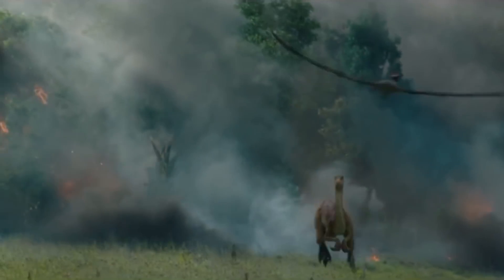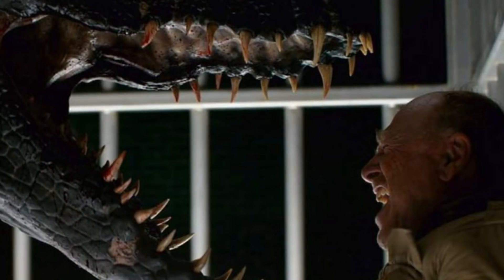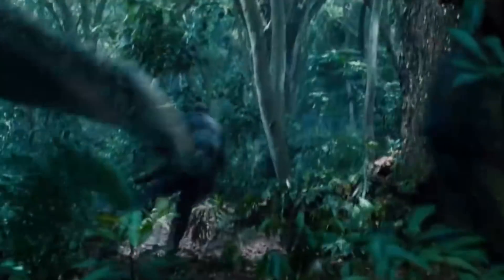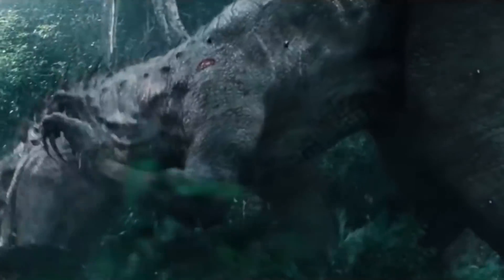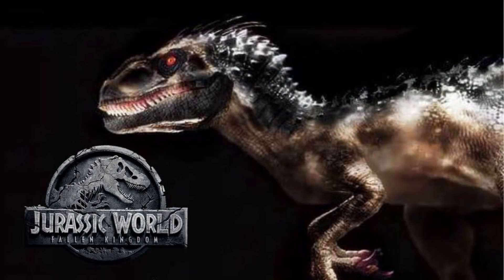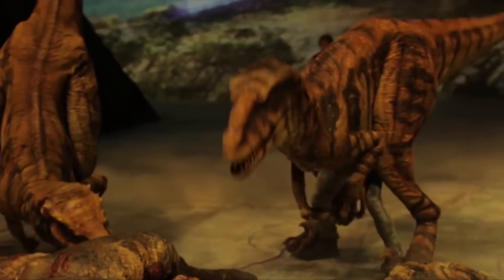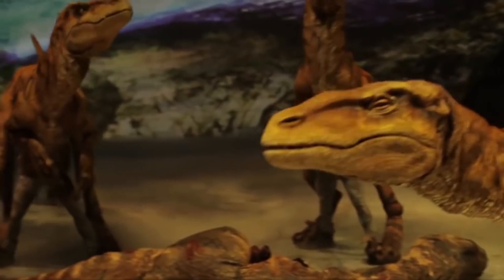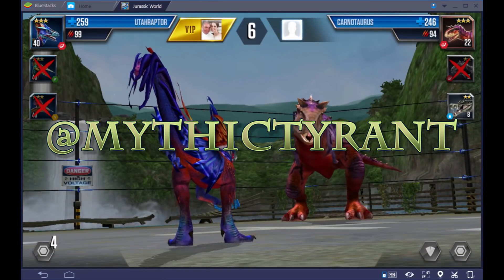NEW INDORAPTOR REVEALED!!! (Jurassic World 2: The Fallen Kingdom)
We finally get a glimpse of the new genetically modified dinosaur featured in the newest Jurassic film!

We now have a store!  Have a look and see if you find something you like!

SITE EXCLUSIVES

SOCIAL SITES